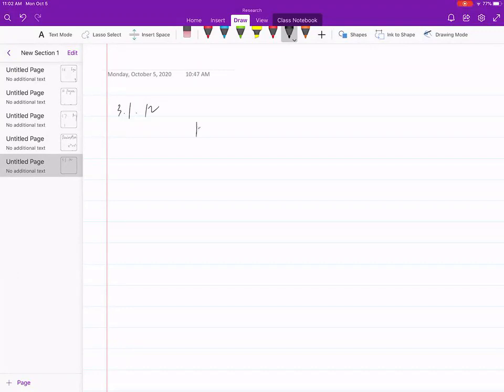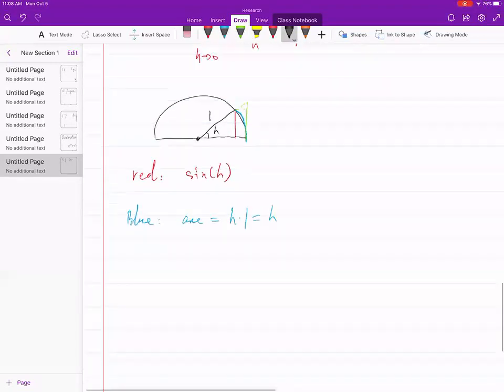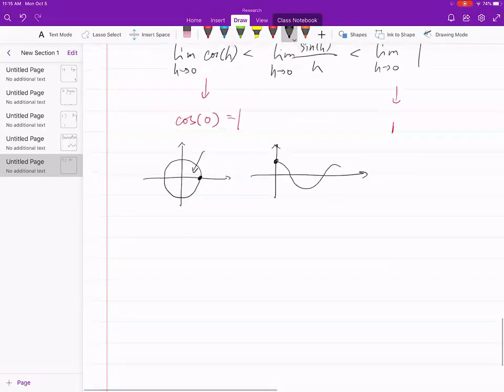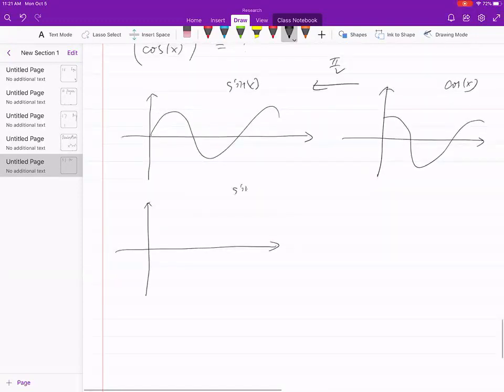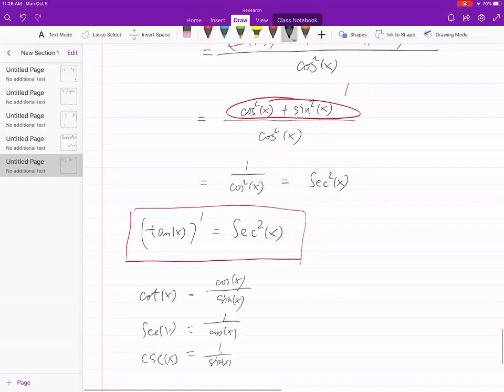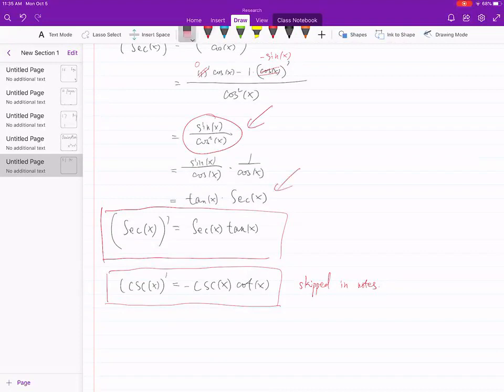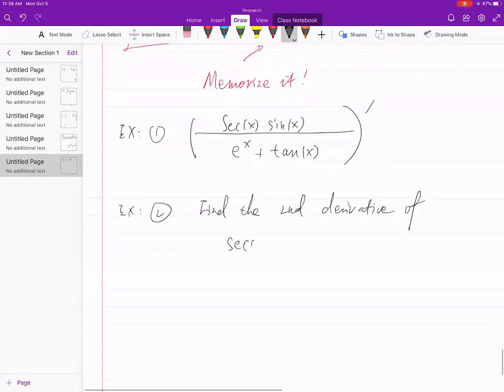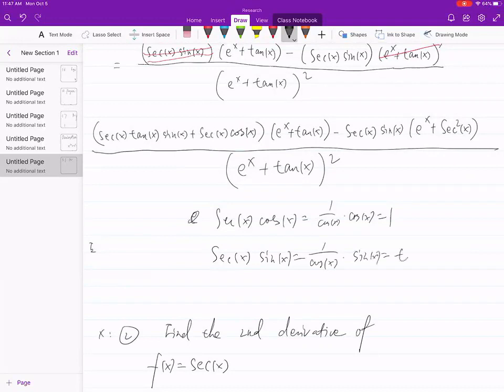MTH 207 2020_10_05